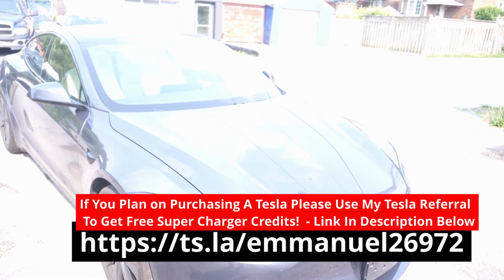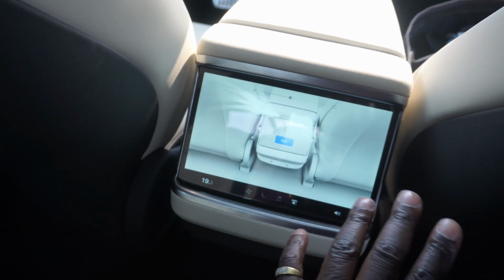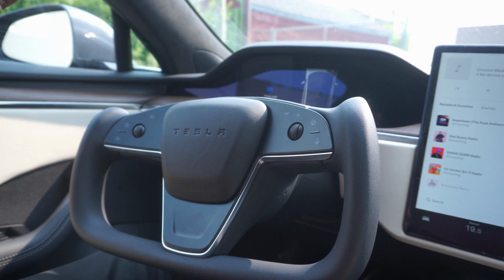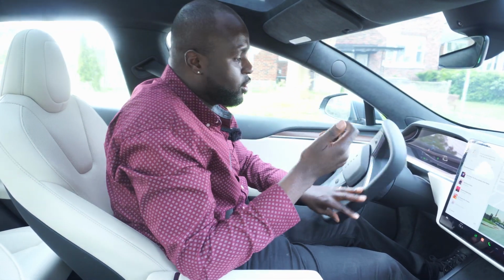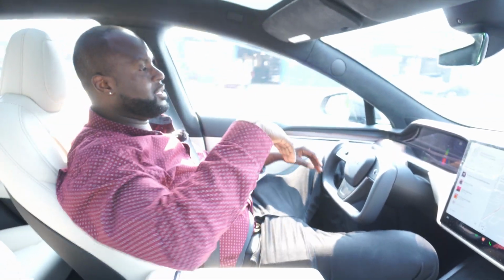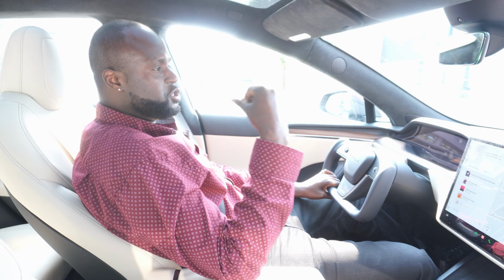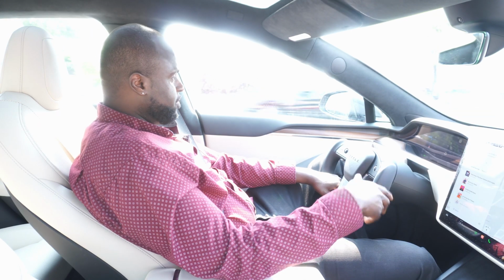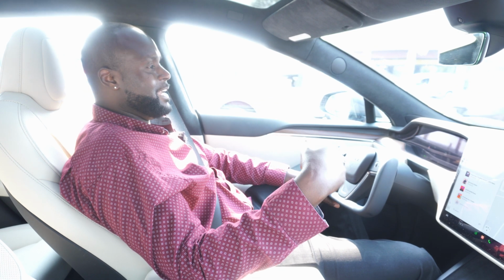2023 Tesla Model S Hardware 4.0 Test Drive & Review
If You Plan on Purchasing A Tesla Please Use My Tesla Referral To Get Free Super Charger Credits